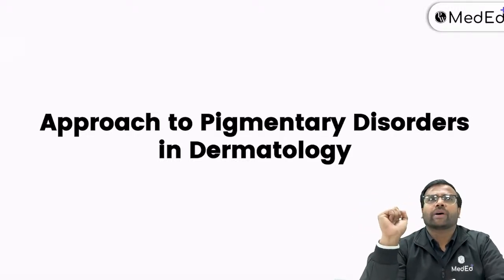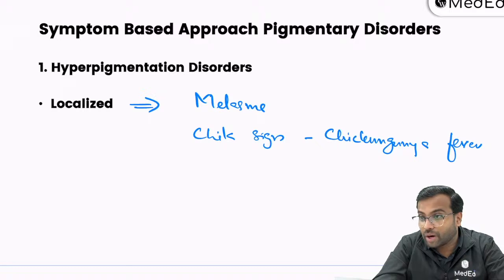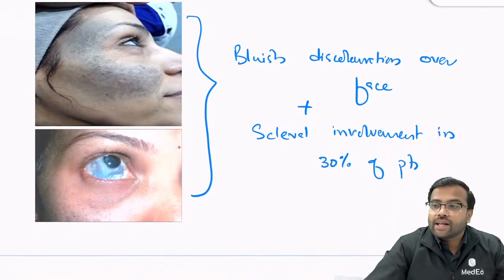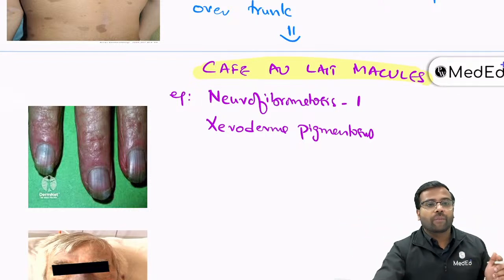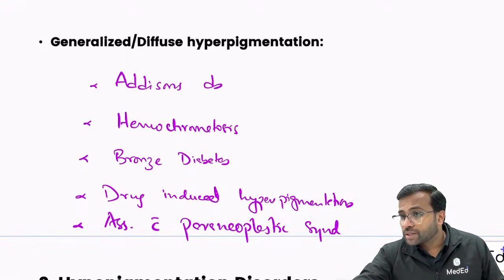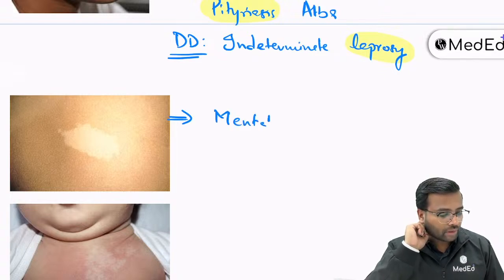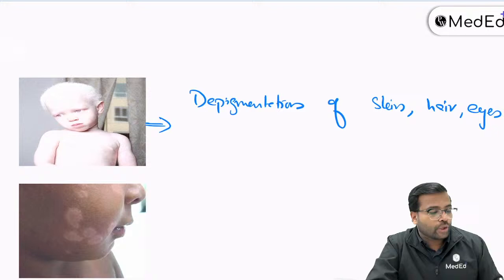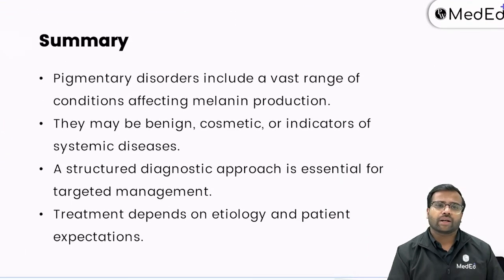Approach to Pigmentary Disorders | Dermatology | Dr. Jazeer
Pigmentary disorders are among the most common dermatological concerns, affecting skin tone and appearance. In this video, Dr. Jazeer provides a detailed approach to diagnosing and managing pigmentary disorders, including hyperpigmentation, hypopigmentation, and depigmentation. Learn about common causes, differential diagnosis, and effective treatment options in dermatology.

Topics Covered in This Video:
✔️ What are Pigmentary Disorders?
✔️ Types of Pigmentary Disorders: Hyperpigmentation vs. Hypopigmentation
✔️ Common Conditions: Melasma, Vitiligo, Post-Inflammatory Hyperpigmentation (PIH), Albinism